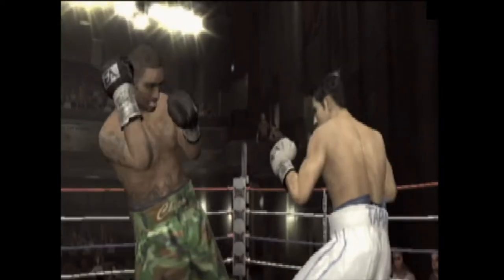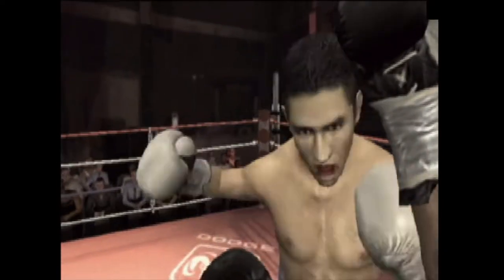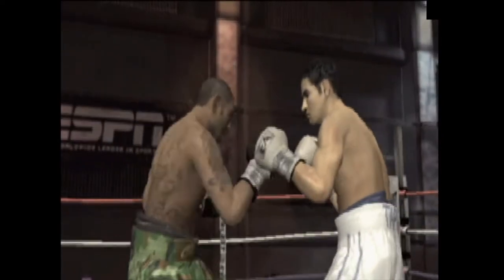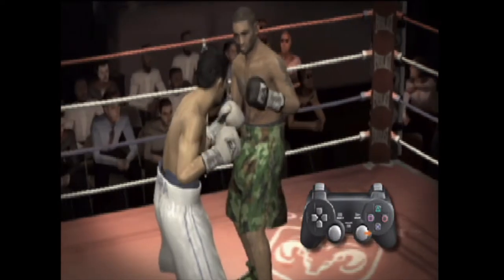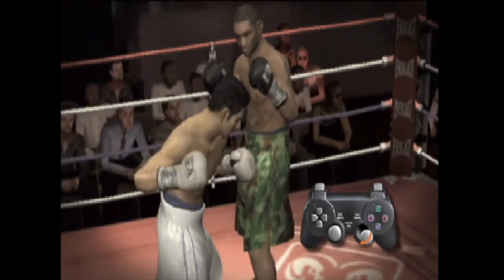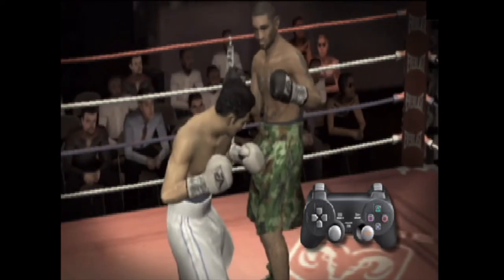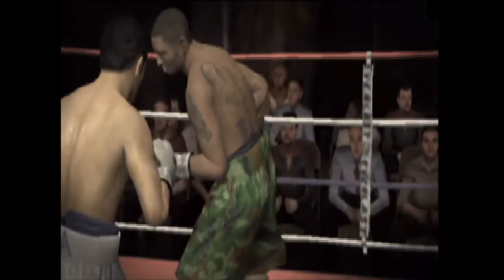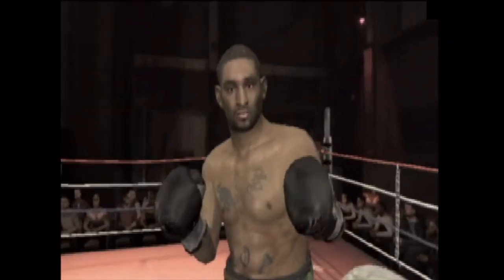Fight Night Round 3: The Stun Punch Tutorial [PS2]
Fight Night Round 3 The Stun Punch Tutorial taken from PS2 game